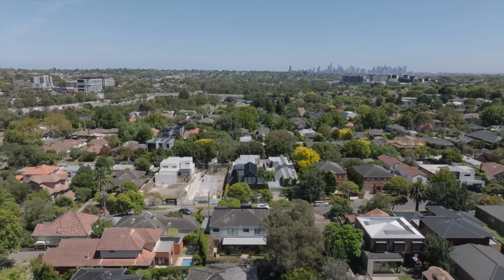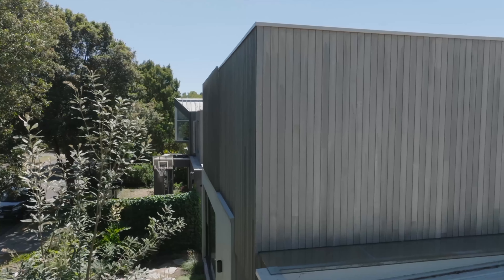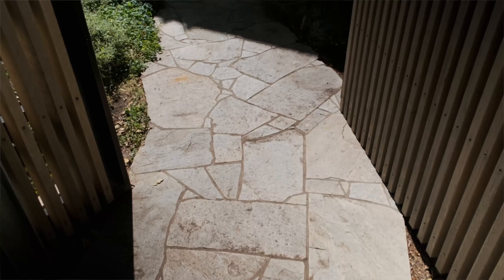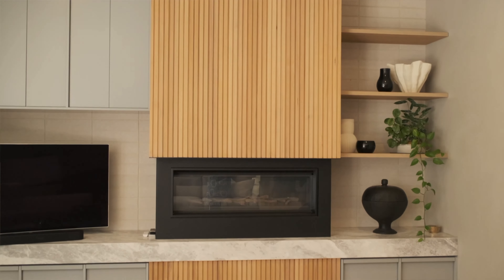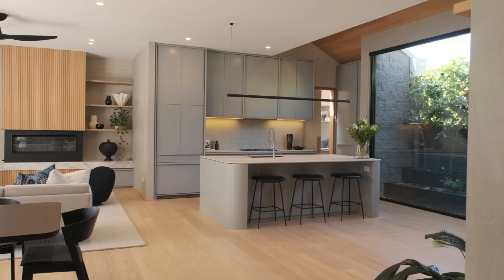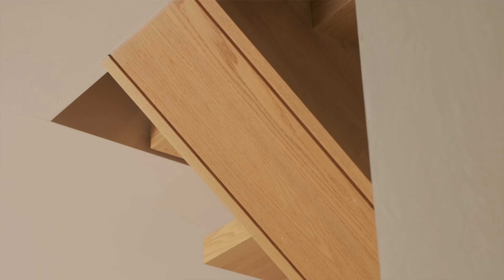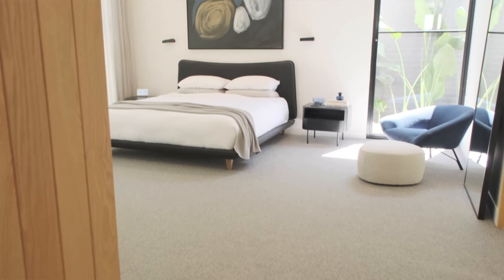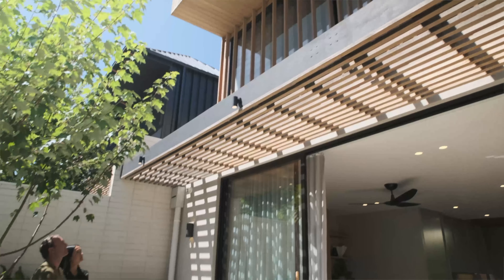ASH - Renovate or Rebuild Feature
Channel 9’s latest season of @RenovateorRebuild showcases the stunning range of ASH’s products including engineered timber flooring, staircase components and exterior cladding. Watch as we take you through the incredible Sunhill House in Glen Iris, which provides a magnificent example of working with ASH timbers including Glacial Oak, Australian Oak and IronAsh across a variety of applications.

A special thanks to @northlightproductions & @jesse.raeburn for a great shoot day!